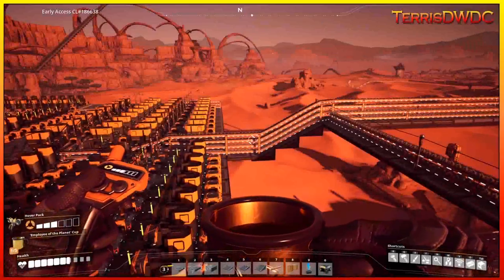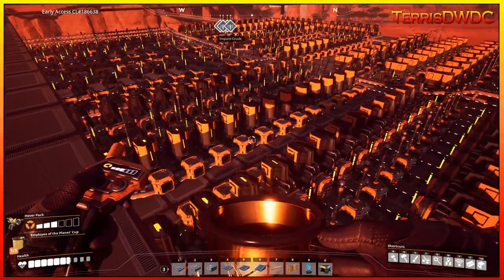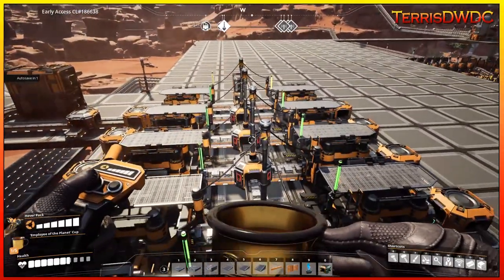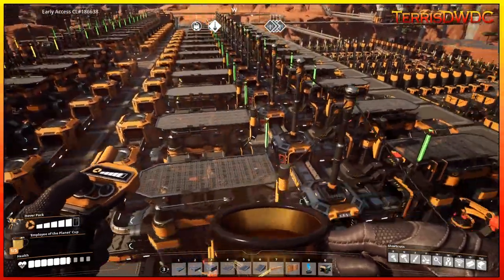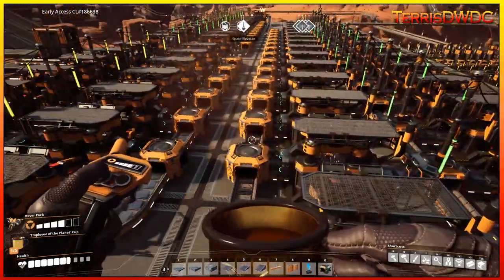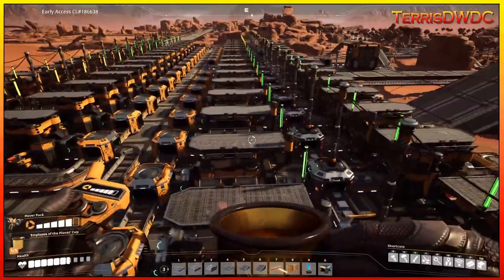Mega Factory - Screws, Screws, and more Screws E05 - Satisfactory Update 5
122 constructors later have lead use to making 280 Iron Plate per minute, 810 Iron Rods per minute and 2160 Screws per minutes as we advance through our component manufacturing in our Mega Factory.

**Join**
Want to become a member? You could have access to the channel emotes in comments and live chat, as well as the Membership Badges, and possible access to my Members Online Survival Minecraft Server.

CHAPTERS:
0:00 INTRO
0:49 The Plan
1:24 Iron Plates
4:22 Iron Rods
5:49 Screws, Screws and More Screws